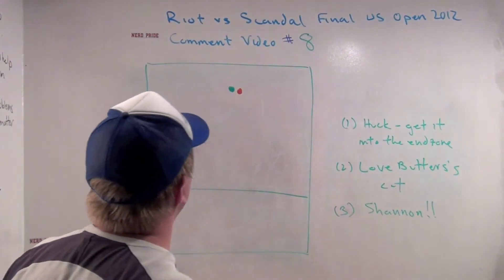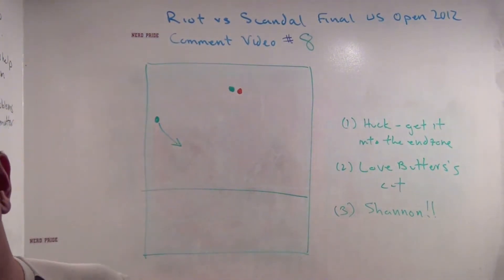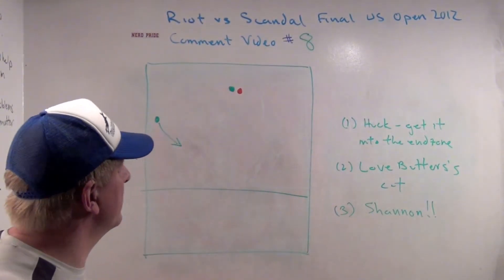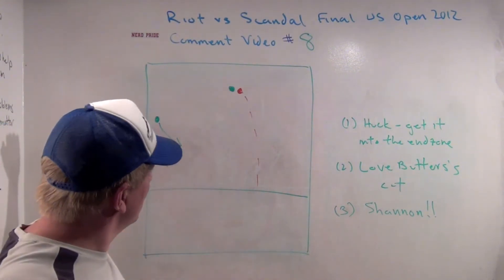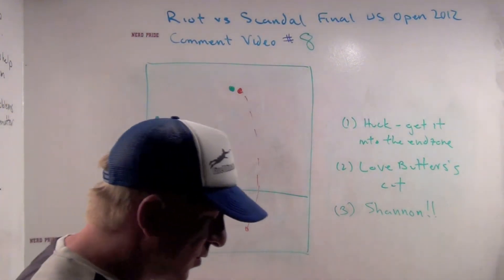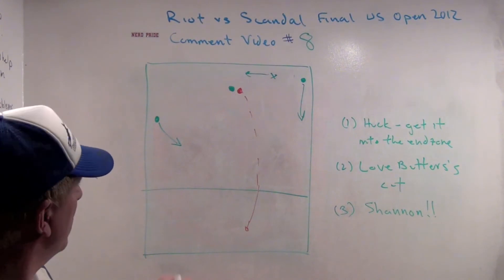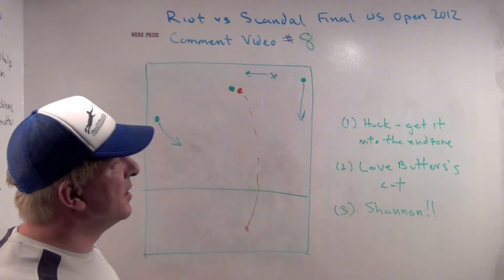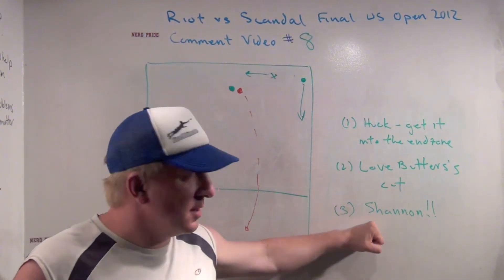USScanVid8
Close look at a Riot huck in the 2012 US Open finals.  Also a great play / lesson from Shannon hiding in the clip.